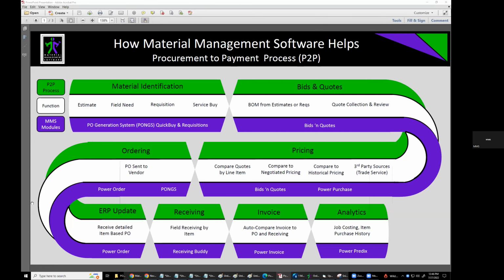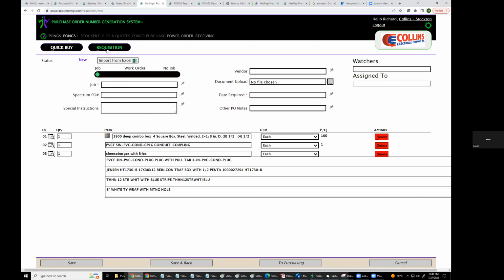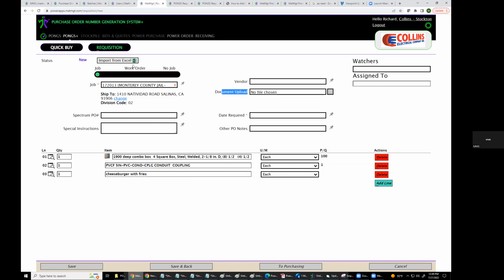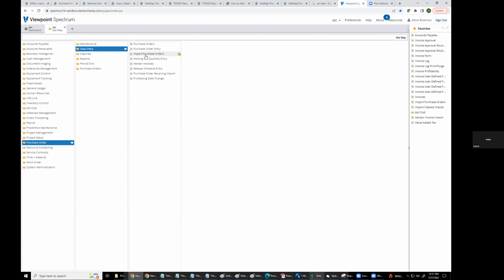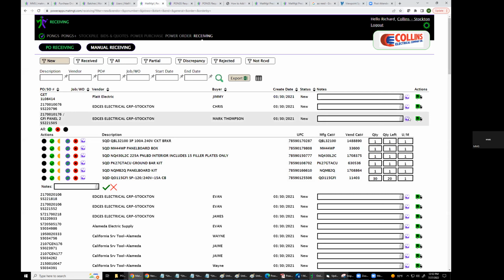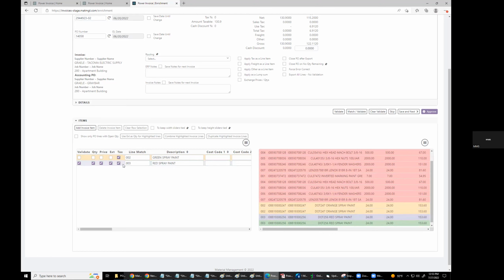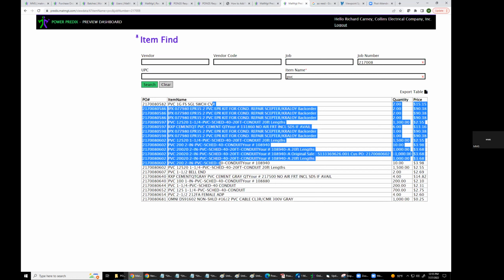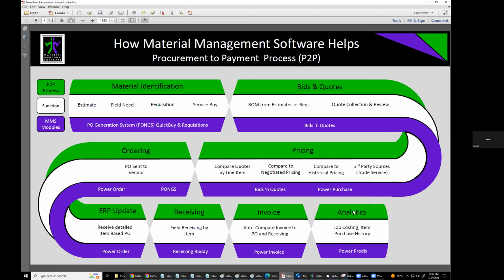What does Material Management Software Do?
Welcome to procurement to payment with Material Management Software! A short video on the core modules that will enable a a procurement team or process to manage their low-value but high volume purchases.  This can be available for any size operating company.